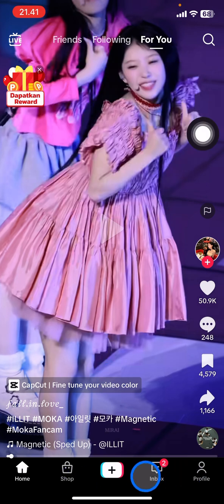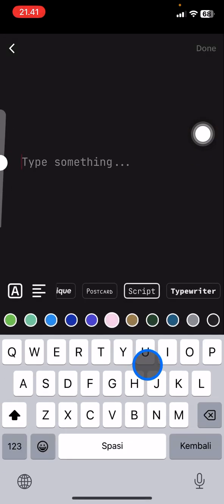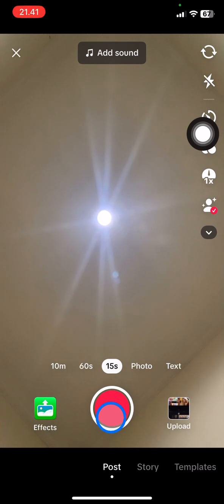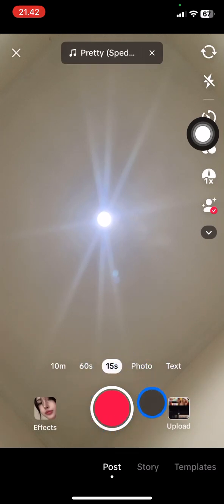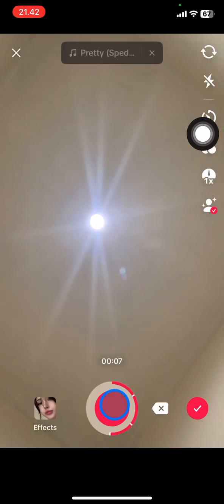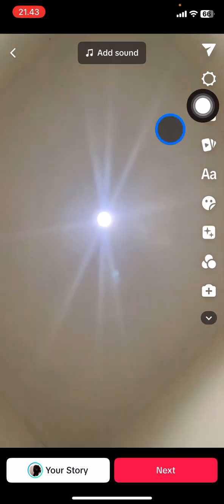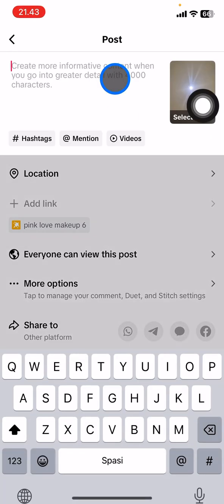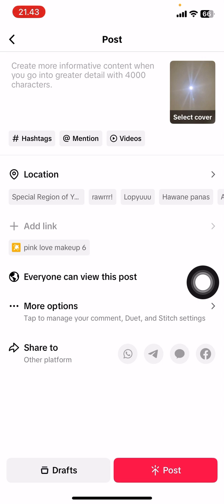❤ BEGINNER'S GUIDE: How To Make TikTok Videos (The COMPLETE Guide For Beginners!)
How To Make TikTok Videos (The COMPLETE Guide For Beginners!). This is what we learn today! We will give you a brief tutorial to create yout TikTok video. Make your imaginations come true. Start make your TikTok video Now!